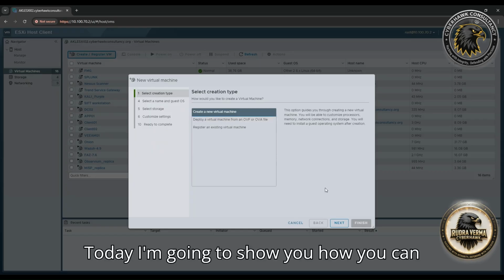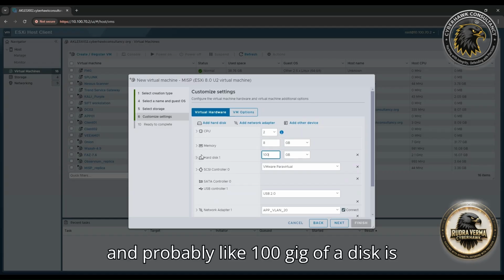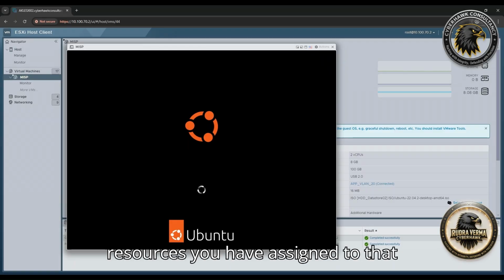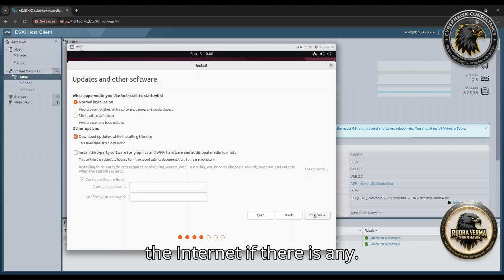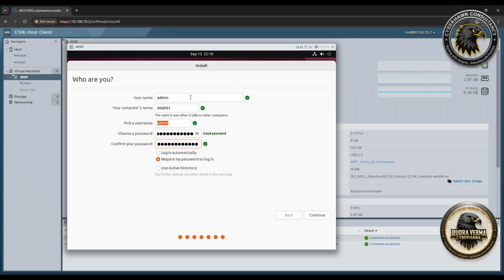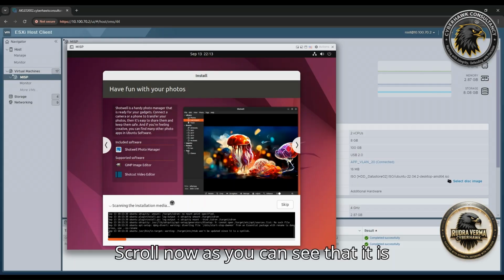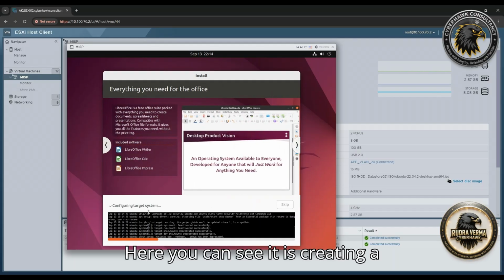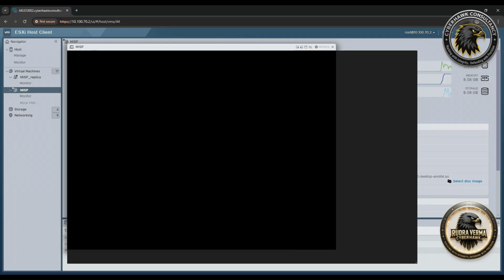How to Install Linux Virtual Machine in ESXi | Step-by-Step Tutorial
In this tutorial, you’ll learn **how to install a Linux Virtual Machine in VMware ESXi** step by step. This guide is designed for beginners and professionals who want to set up Linux environments for **cybersecurity labs, server hosting, or enterprise testing**.

- How to access and configure VMware ESXi
- Uploading and mounting Linux ISO images
- Creating and configuring a new Linux VM
- Adjusting CPU, memory, and storage settings
- Best practices for running Linux on ESXi

💡 Perfect for **cybersecurity students, SOC analysts, ethical hackers, and IT professionals** who want to build hands-on skills with virtualization and Linux.

### 🔍 **Search Keywords**
how to install Linux VM in ESXi, Linux virtual machine setup ESXi, VMware ESXi Linux tutorial, Linux VM installation guide, ESXi Linux beginner tutorial, Linux VM for cybersecurity labs, VMware ESXi virtualization guide, Linux VM configuration ESXi